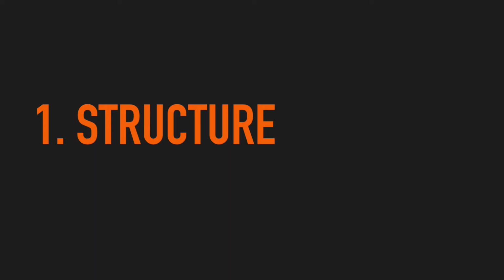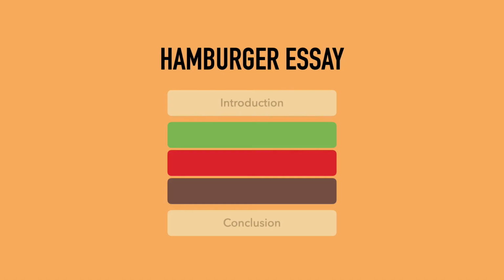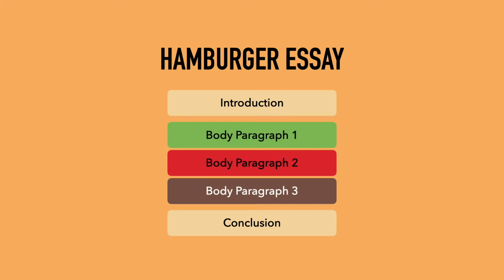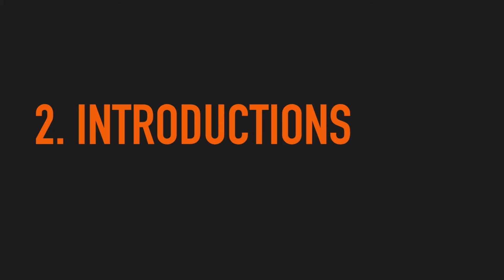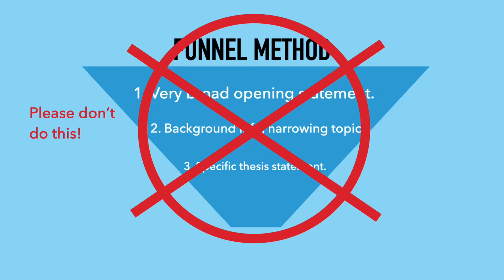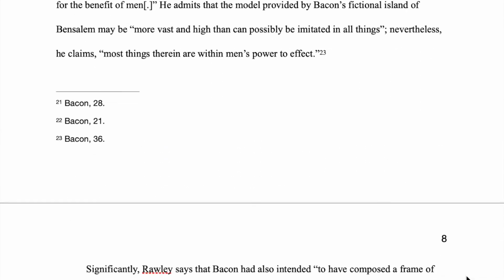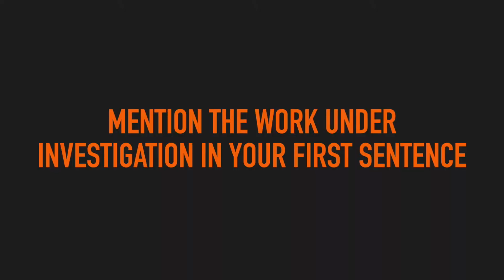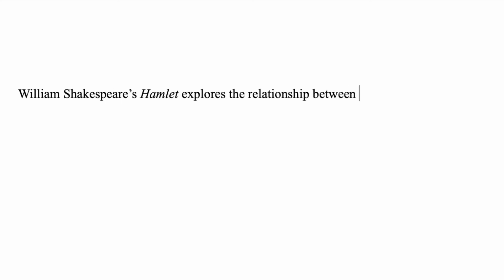Essay Writing Tips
Essay writing tips for university students. In this video Dr. Andrew Moore (Associate Professor of Great Books, St. Thomas University) gives some basic tips for writing essays. The video includes tips on essay structure, writing effective introductions, and how to use evidence when making an argument.

Want More Advice on Essay Writing? 🎓 💻 ✍️

Chapters

0:00 The Art of Essay Writing
0:44 Essay Writing Three Tips
0:53 How to Structure an Essay
1:53 Better Essay Introductions
2:46 How to Write a Thesis Statement
3:54 Tips for Revising Essays
4:11 The Importance of Evidence
4:28 Arguing Using Evidence
4:58 The Benefits of Writing Essays